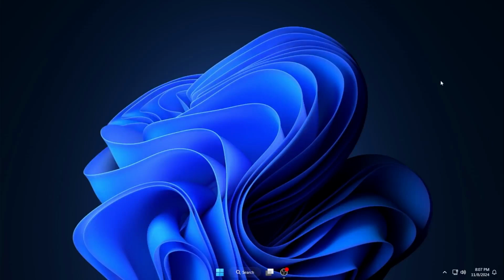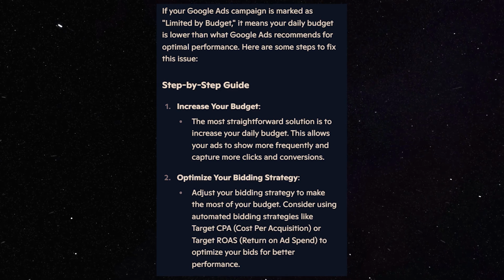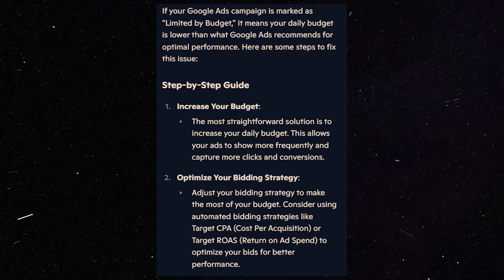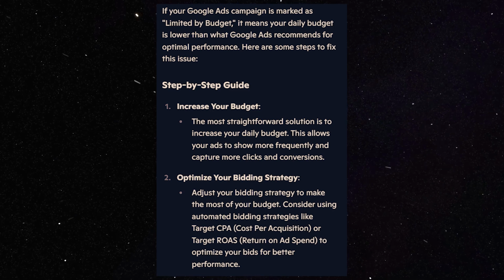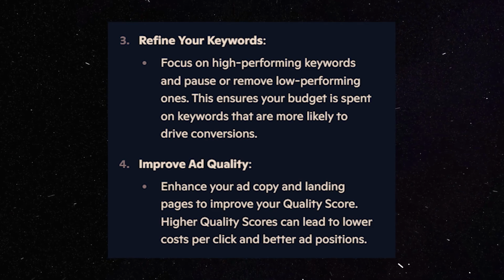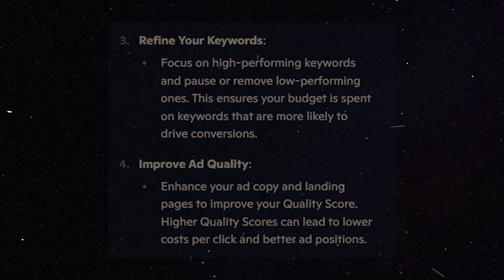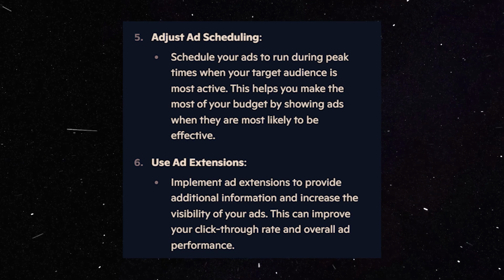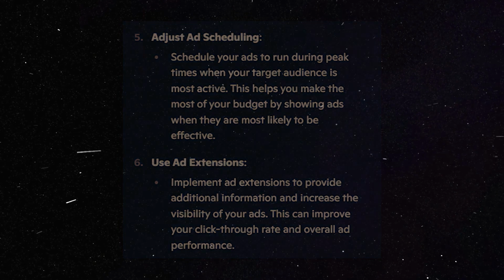How to Fix Limited by Budget in Google Ads (6 Fixes)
How to fix limited by budget in Google Ads. Raising the daily budget is the obvious fix — but five other changes let you clear the warning without spending more.

Limited by budget means your daily budget is below what Google estimates the campaign could spend profitably, so your ads stop showing partway through the day. Increasing the budget clears it immediately, and if the campaign is profitable that is simply the right answer. If it is not, or the money is not there, work on efficiency instead. Switch to an automated bidding strategy like Target CPA or Target ROAS so the budget goes to the auctions most likely to convert. Cut or pause low-performing keywords, because a limited budget spent on terms that never convert is the real problem. Improve ad copy and landing pages to raise Quality Score — a higher score lowers your cost per click, which stretches the same budget further. Use ad scheduling to run only during the hours your audience is active. And add ad extensions, which lift click-through rate without costing anything extra.

TIMESTAMPS
00:00 Intro
00:16 What limited by budget actually means
00:34 Option 1: increase your daily budget
00:52 Option 2: switch to automated bidding
01:12 Option 3: cut low-performing keywords
01:28 Option 4: improve Quality Score
01:44 Option 5: use ad scheduling
02:00 Option 6: add ad extensions

• What the limited by budget warning is telling you
• Why ads stop showing partway through the day
• When raising the budget is the right answer
• How Target CPA and Target ROAS help
• Why Quality Score changes your cost per click
• How ad scheduling concentrates a small budget
• Why ad extensions improve results for free